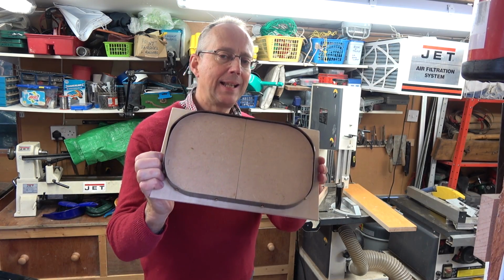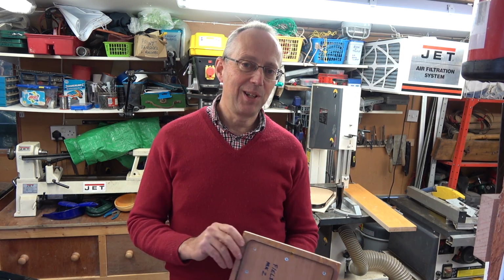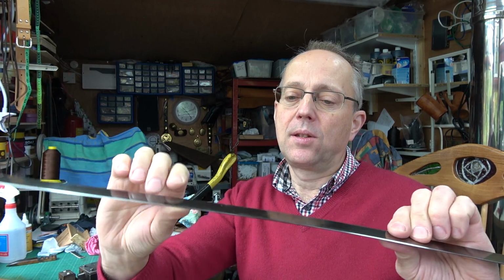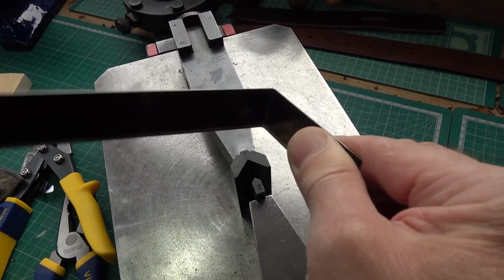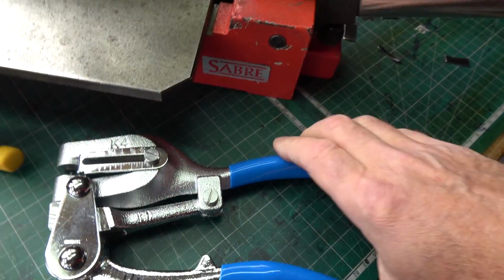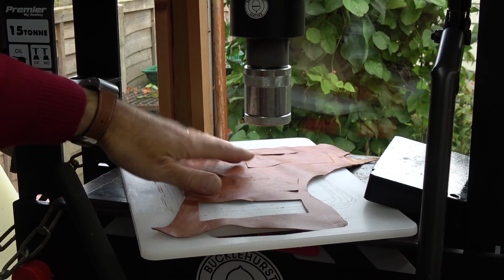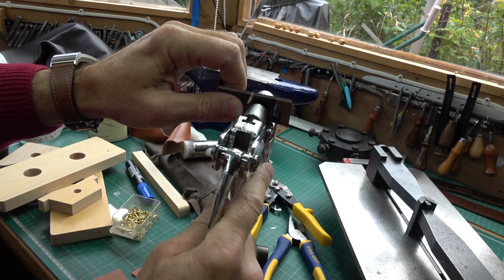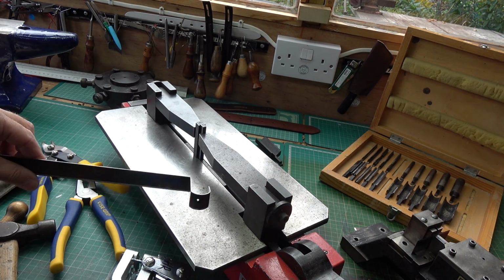Leathercraft: Making Steel Rule Clicker Dies For Leather Wallets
I am making wallet clicker dies in this film, and I am using some good manual bending tools to bend the steel rule die to shape. The bending jig was second-hand from Partwell Group, who also sell the steel rule cutting blades..I am using the Universal 60 degree 2 point rule.
 This is my second film on steel rule clicker die making and I am sharing all my latest findings to help you make very usable dies. I am band sawing out templates and then bending the rule die around them. The end result is very usable steel rule cutting dies for cutting out accurate repeatable leather shapes quickly..in this case wallet components.